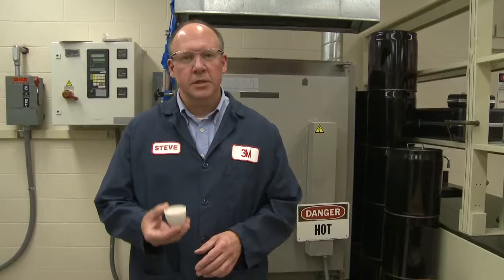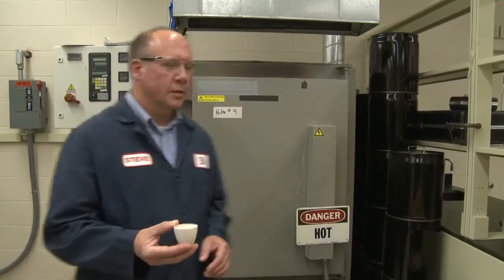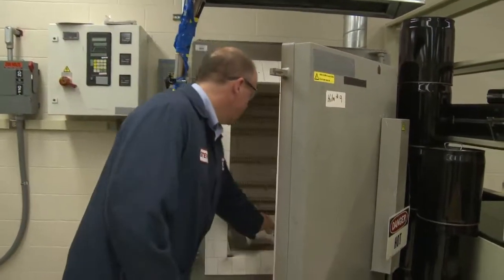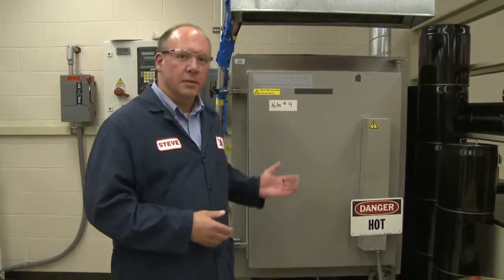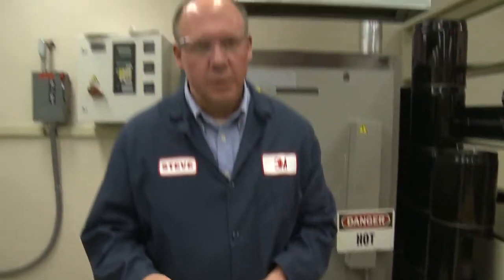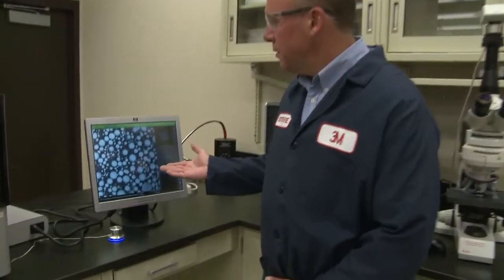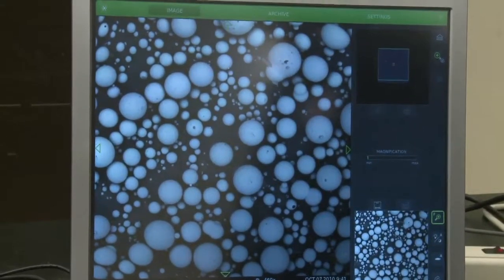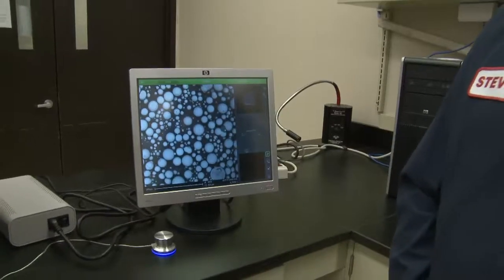How to Determine Whether 3M™ Glass Bubbles Survived the Molding Process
The potential to break glass bubbles still exists if processing guidelines are not followed.  This video shows how to measure glass bubble survival (breakage) after the extrusion and injection molding process.  It shows ash and Scanning Electron Microscopy (SEM) methods to measure bubble breakage.